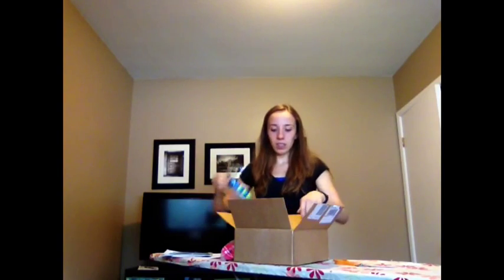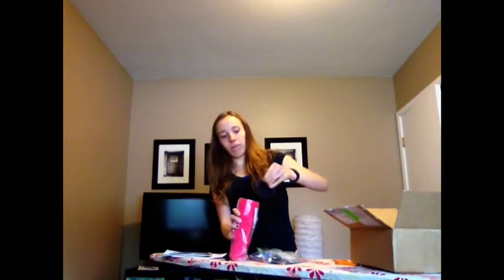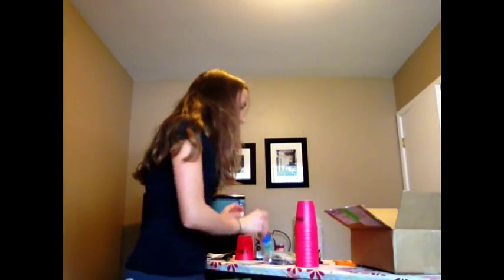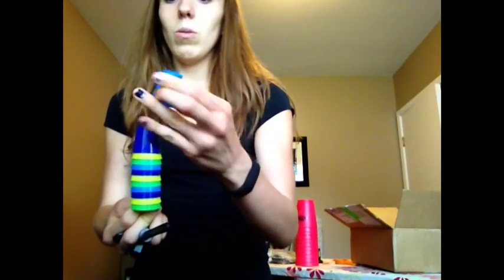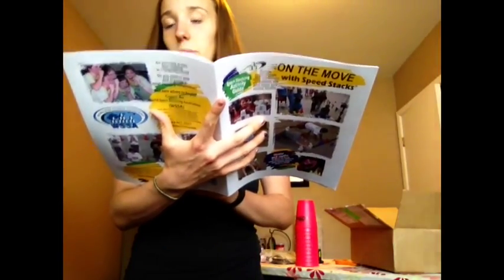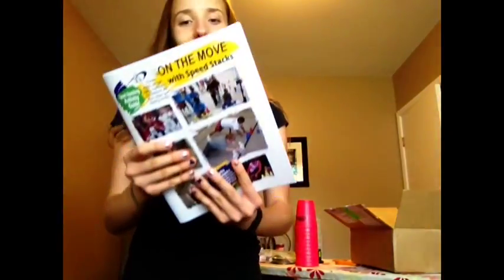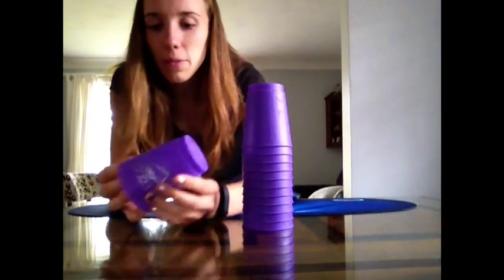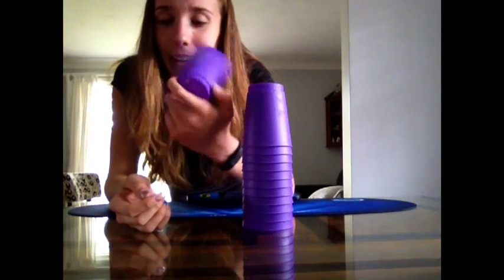Speedstacks Unboxing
New Snaptops, minis, and the "On the move with speed stacks"book.